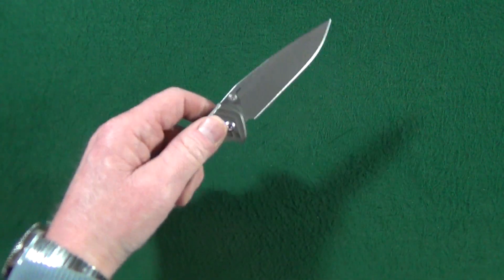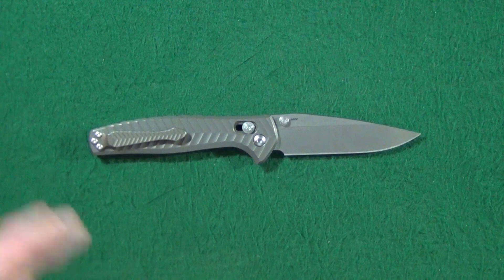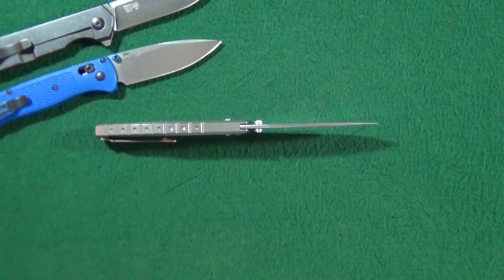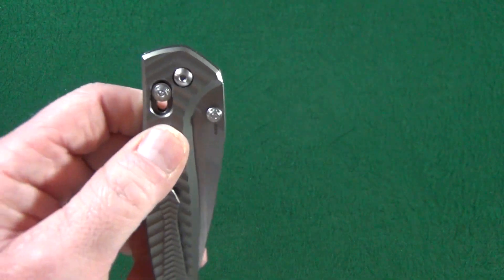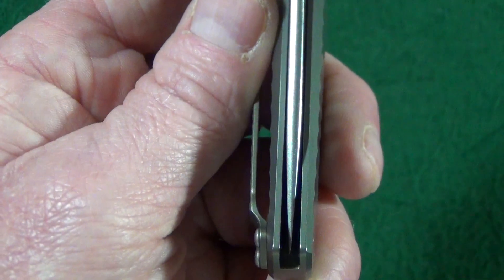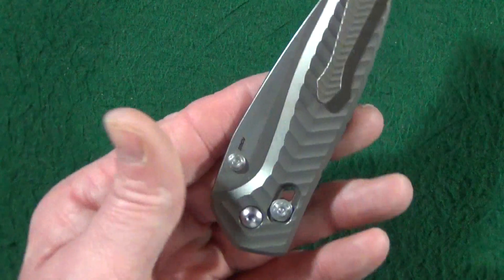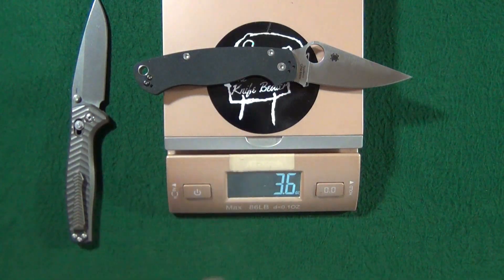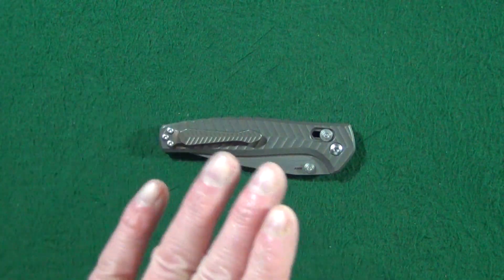Benchmade Anthem 781 Review - Cost Is Close To A Sebenza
The Benchmade 781 Anthem is a medium-large knife. With it's one piece titanium handle, the Benchmade 781 Anthem knife has a blade length of about 3.5 inches or 8.8 cm. Although the Benchmade Anthem looks like a larger knife, it actually has the weight of a smaller one at 3.73 ounces or  105.8 grams. The Benchmade Anthem knife deploys fairly quick thanks to the ball-bearing pivot. The AXIS lock also aids with deployment of the Benchmade Anthem blade which utilizes CPM-20CV steel.

Specs
Knife: Benchmade 781 Anthem
Blade Steel: CPM-20CV
Blade Length: 3.5" or 8.8 cm
Action: manual
Lock Type: AXIS
Deployment: thumb studs
Pivot Material: ball-bearing
Blade Style: drop point
Blade Finish: stonewash
Edge: plain
Grind: flat
Pivot Screws: t10
Blade Thickness: 2.85 mm
Blade Width: 1.04" or 2.6 cm
Handle Length: 4.56" or 11.5 cm
Handle Thickness: 0.43" or 1.09 cm
Handle Scales: titanium
Closed Width: 1.28" or 3.2 cm
Open Length: 8.06" or 20.4 cm
Lanyard Hole: no
Weight: 3.73 oz or 105.8 g
Price: $430 or 383 euro